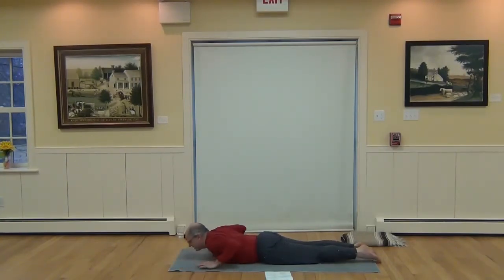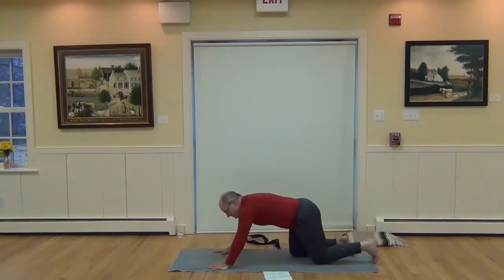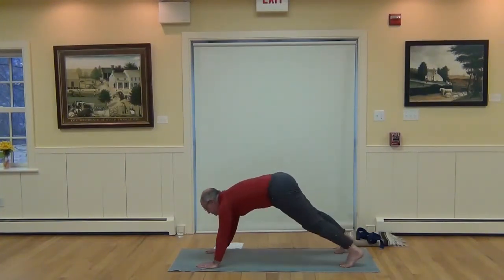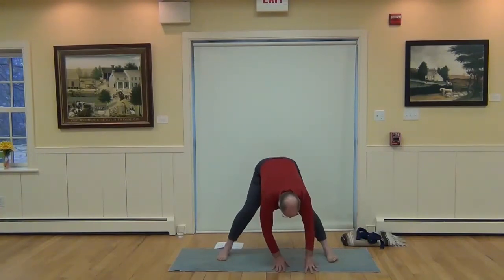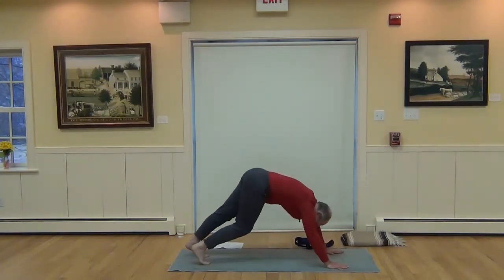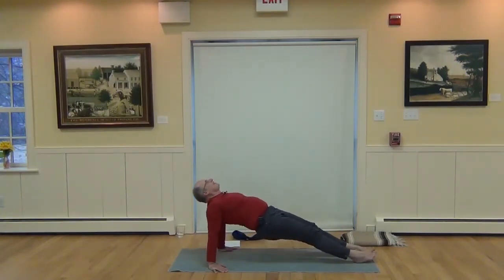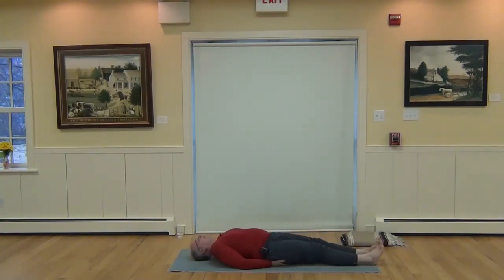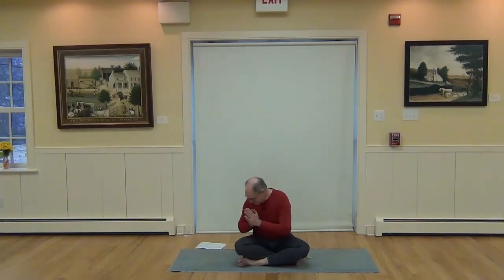Yoga for Generosity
This yoga practice is about the virtue of generosity. True generosity is giving to those who need it, without being asked or wanting recognition. The amount of generosity is proportional to the degree of self-sacrifice that was required to produce it. Selfless altruism is an admirable expression of brotherly love. By understanding the interconnectedness of all creation it is obvious that any person’s suffering adds to the collective suffering of all humanity. Generosity is a way to help alleviate that suffering. We will focus on backbends to help open your heart and be able to breathe generously. Those deep breaths will help reduce any unnecessary stress or tension as you practice.